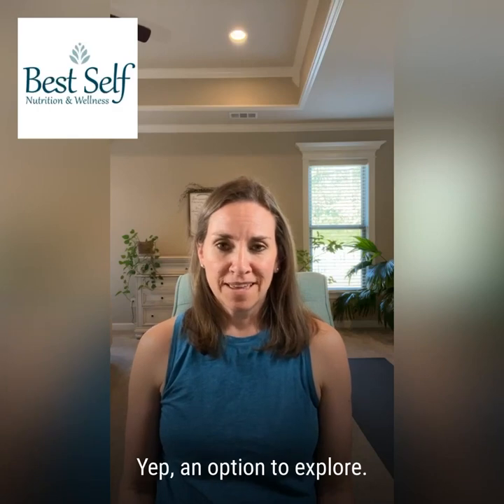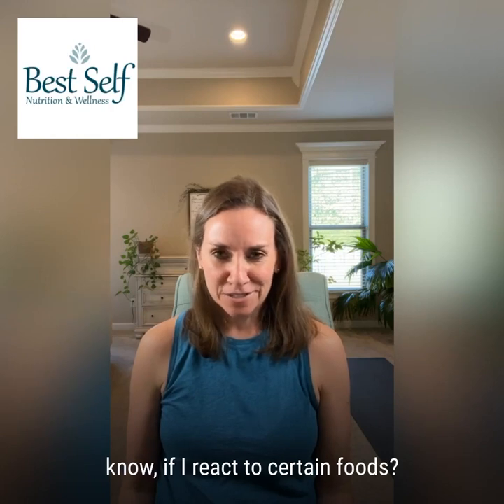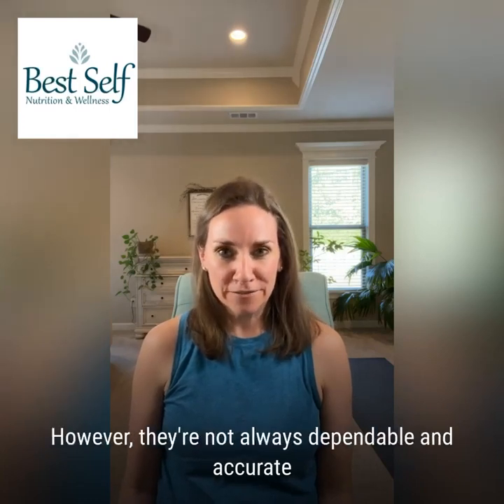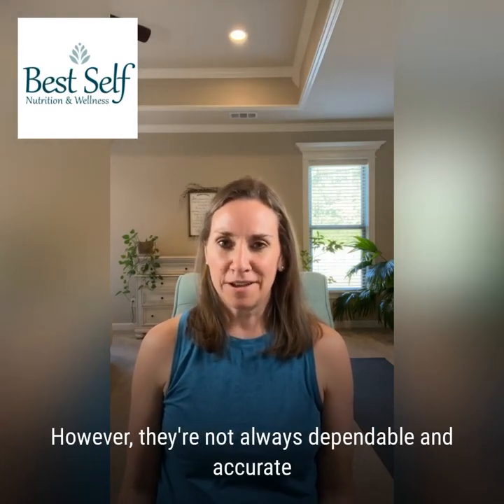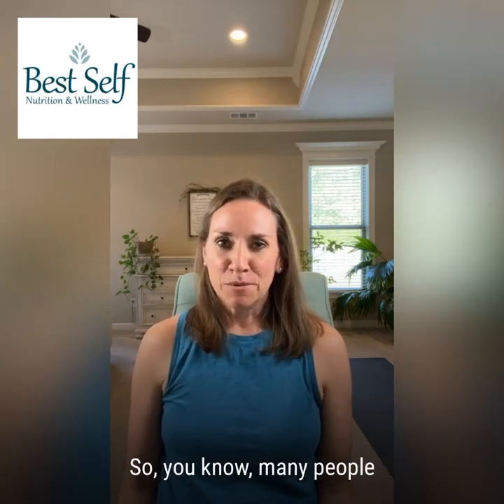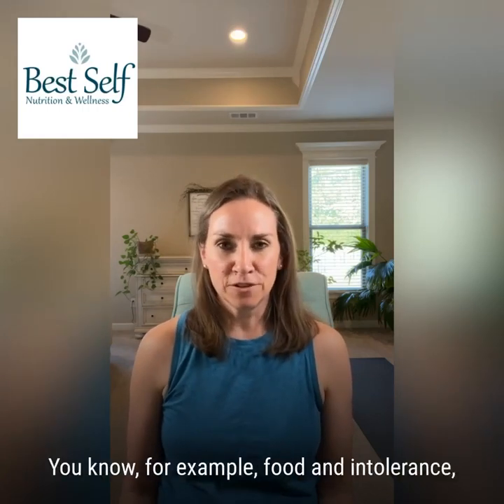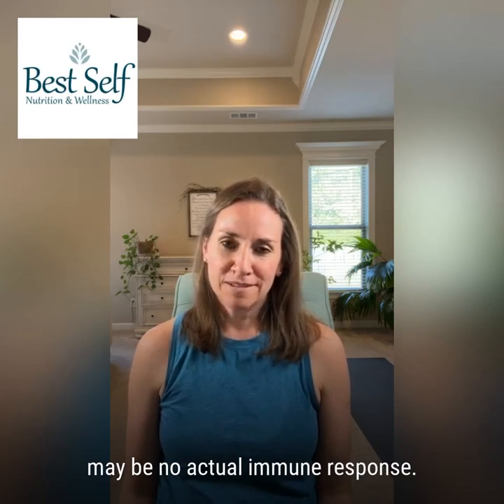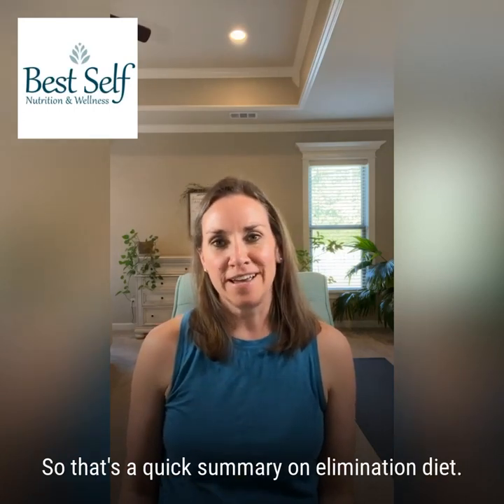The Elimination Diet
This video briefly summarizes what the Elimination Diet is and what it entails.